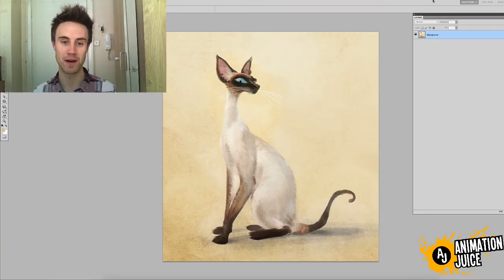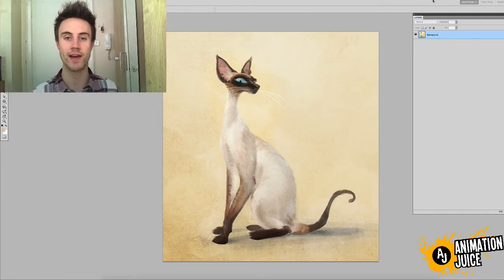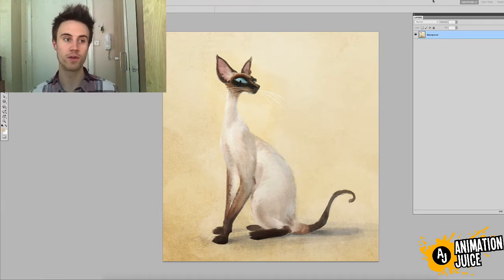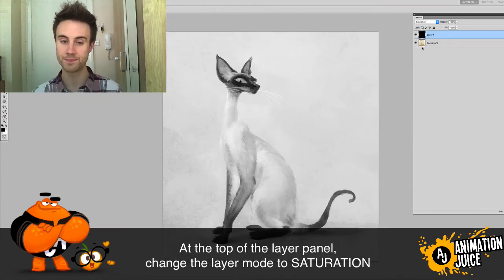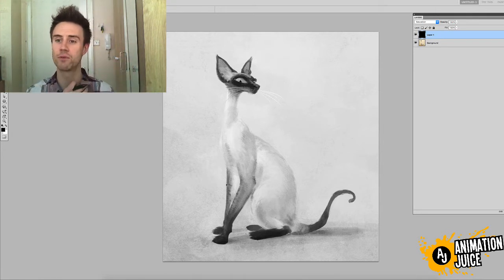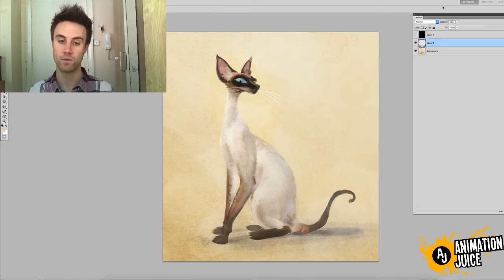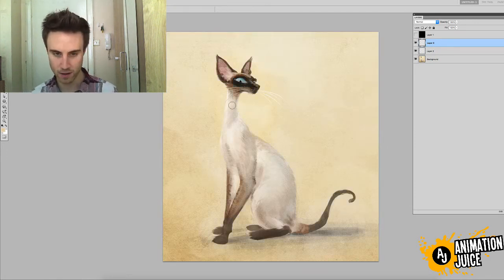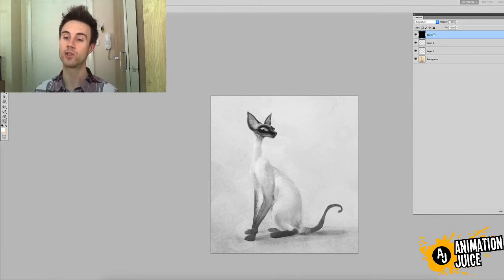How to Quickly See the Values of your Painting in Photoshop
This is episode #004 of Quick Tip Tuesday!

In this episode I show you how to use a quickly see the value of the colours in your painting. By becoming aware of the values you are in a much better position to manipulate these values to create stronger focal points.

One way to do this would be to place the lightest values next to the darkest values. This creates high contrast and is a great way to grab the attention of the viewers eye.

Use it selectively, usually on faces or in areas where important story elements are!